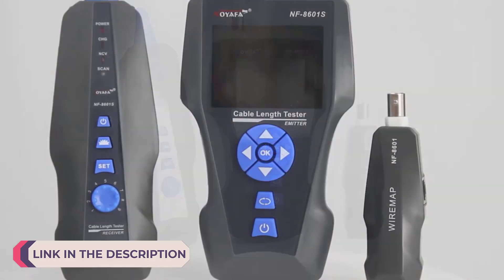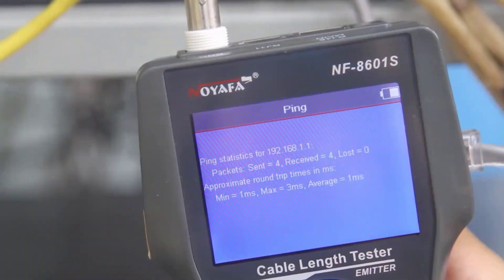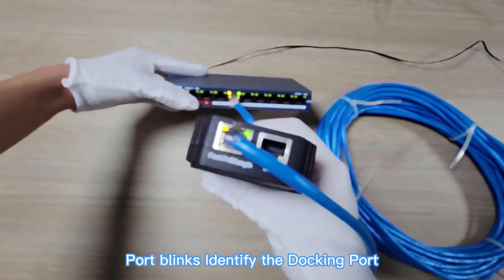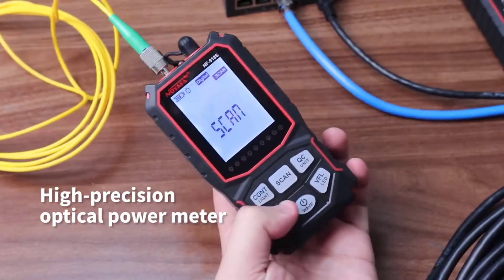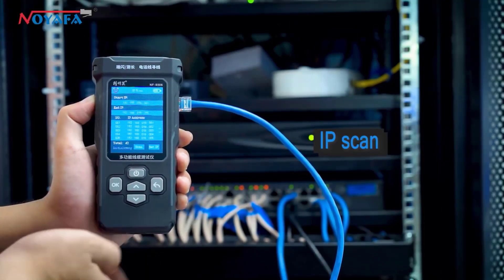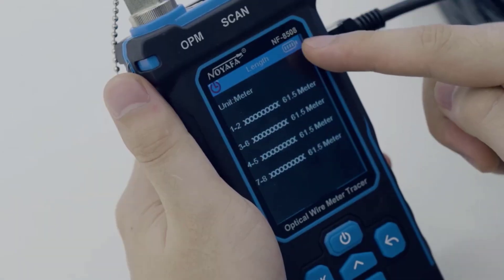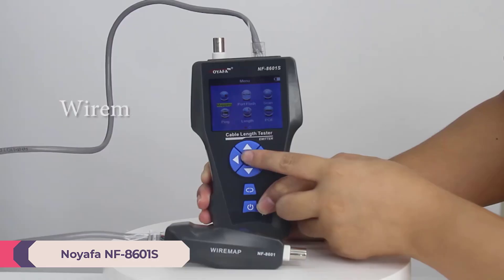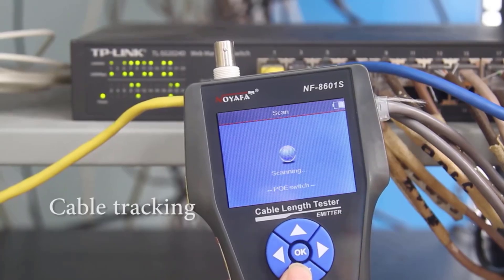Top 5 Best Network Cable Tester 2024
Top 5 Best Network Cable Tester 2024. In this video, we review the Top 5 Best Network Cable Tester available in the market. Here are the Top 5 Best Network Cable Tester.
Top 5 Best Network Cable Tester :
► 100 Best Network Cable Tester

► 5. Noyafa NF-8209S Network Cable Tester

► 4. Noyafa NF-918S Network Cable Tester

► 3. Noyafa NF-8506 Network Cable Tester

► 2. Noyafa NF-8508 Network Cable Tester

► 1. Noyafa NF-8601S Network Cable Tester

⏱️TIMESTAMPS⏱️
0:00 Intro
0:41 Number 5: Noyafa NF-8209S Network Cable Tester
1:24 Number 4: Noyafa NF-918S Network Cable Tester
2:10 Number 3: Noyafa NF-8506 Network Cable Tester
2:46 Number 2: Noyafa NF-8508 Network Cable Tester
3:32 Number 1: Noyafa NF-8601S Network Cable Tester